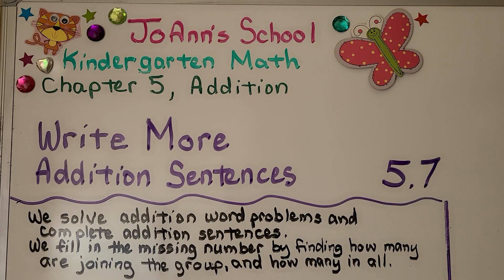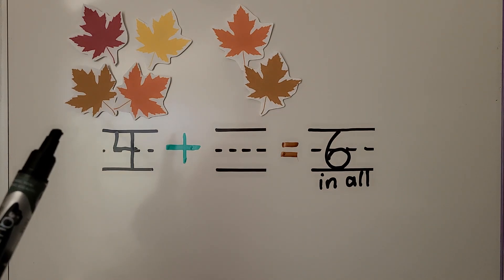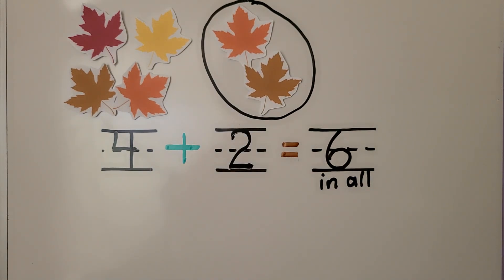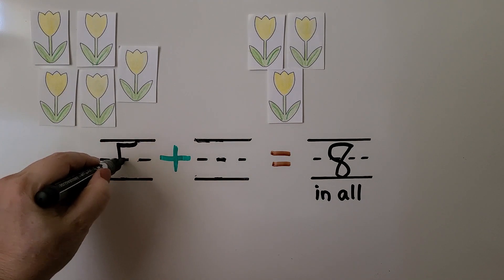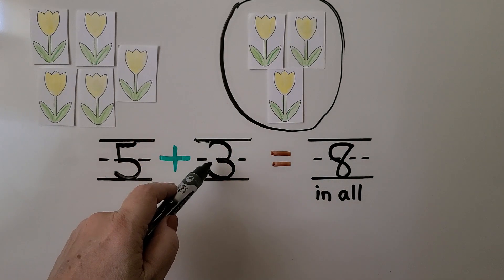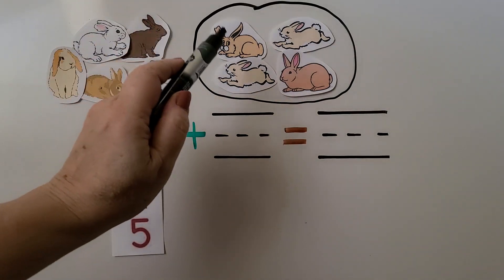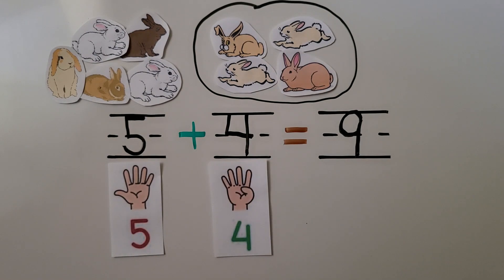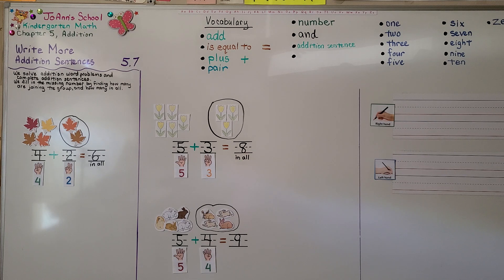Kindergarten Math 5.7, Write More Addition Sentences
We solve addition word problems and complete addition sentences. We fill in the missing number by finding and circling how many are joining the group. We count how many are in each group. We see  how many in all.